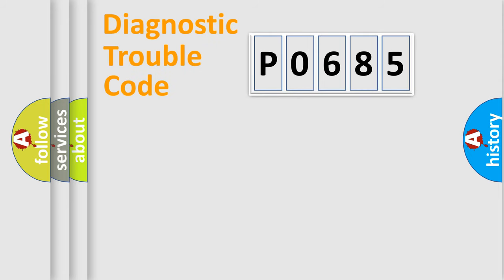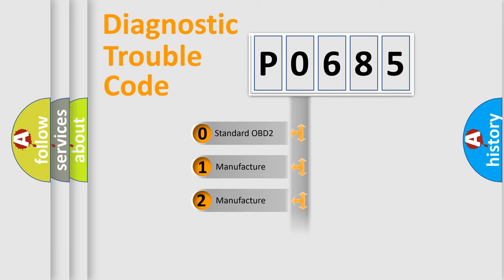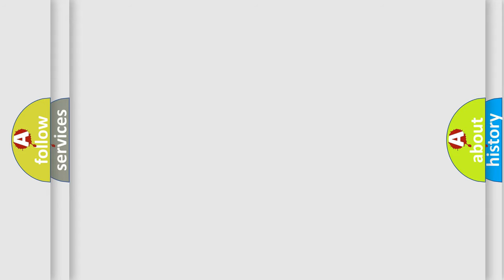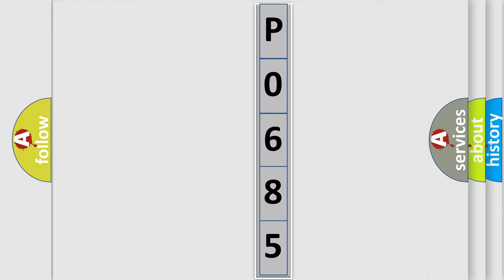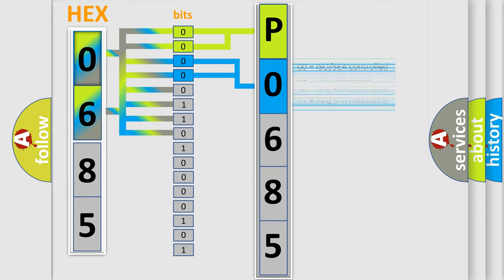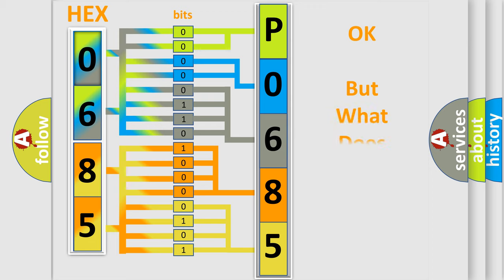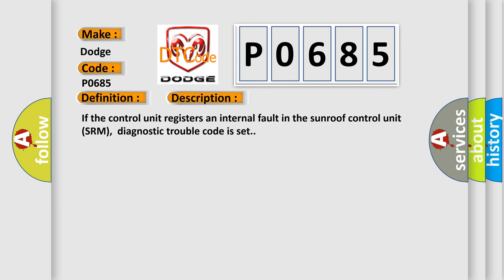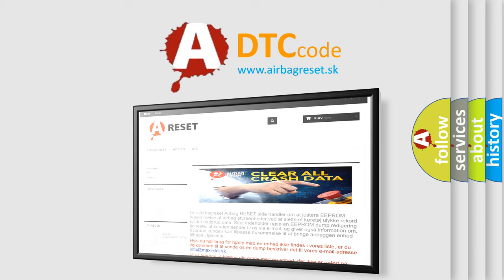DTC Dodge P0685 Short Explanation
Contents:
0:21 Basic DTC analysis according to OBD2 protocol standard.
1:48 Insight into programming
2:58 A diagnostically understandable description of the Diagnostic Trouble Code
3:05 Basic error definition

Make
Dodge
Code
P0685
Definition
Sunroof Motor Signal Too High
Description
If the control unit registers an internal fault in the sunroof control unit SRM,  diagnostic trouble code is set
Cause
The voltage supply wire for forward movement of the sunroof is short circuited to voltage supplySun roof switch